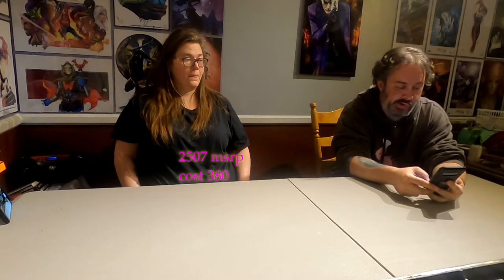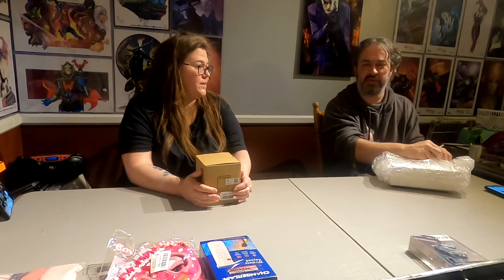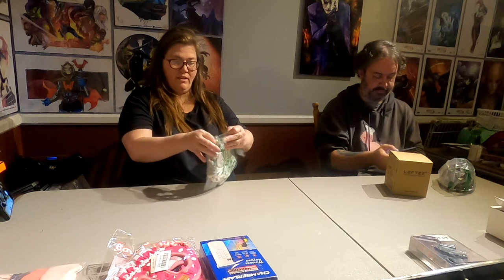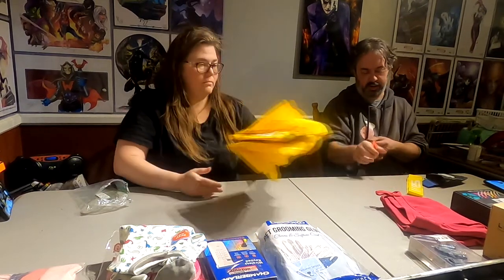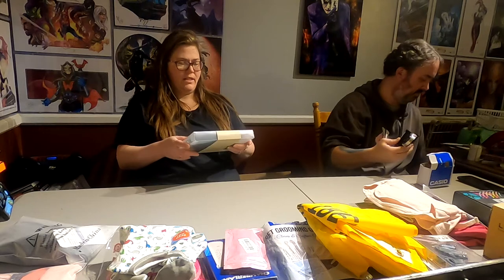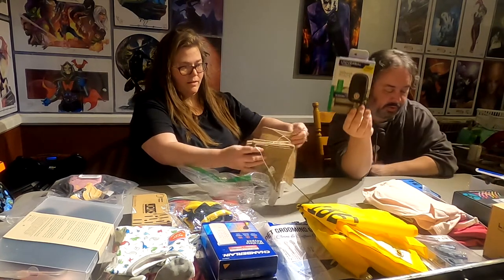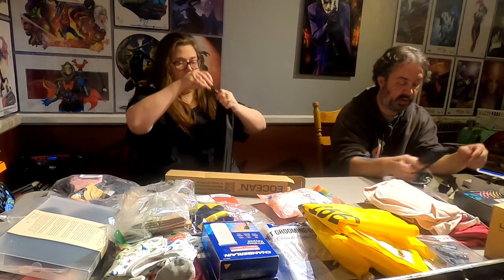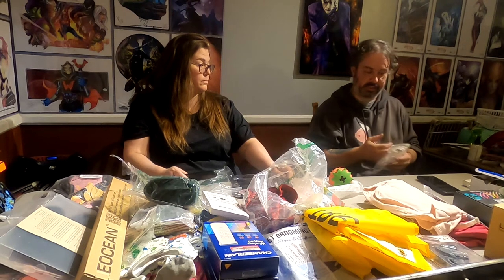Liquidation.com Amazon returns unboxing msrp $2507 pt1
come join us on a adventure